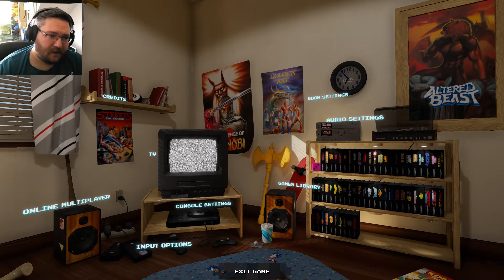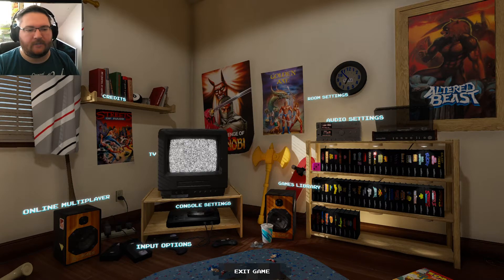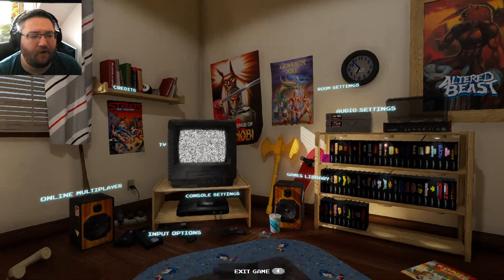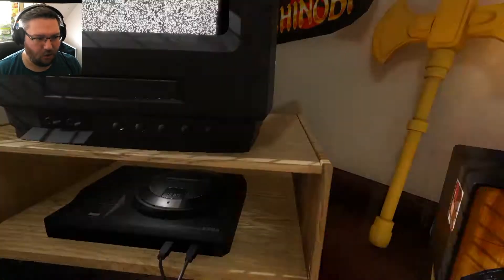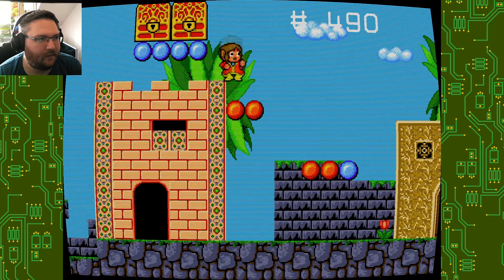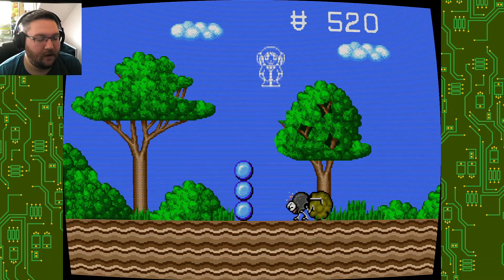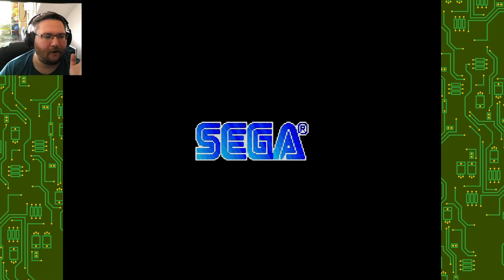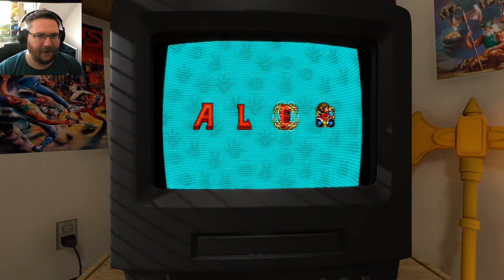XNVRetro | ALEX KIDD!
The first in a new series of classic games, join Christian as he first works his way through the SEGA classics collection.